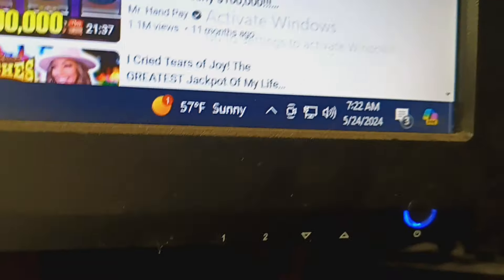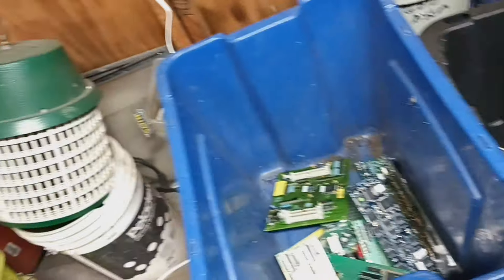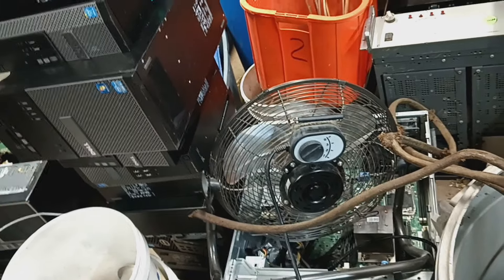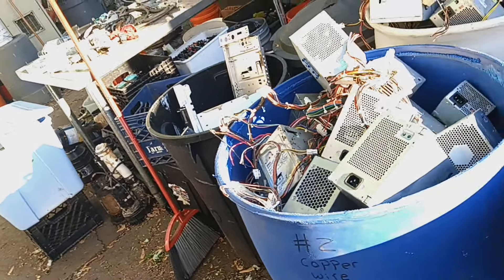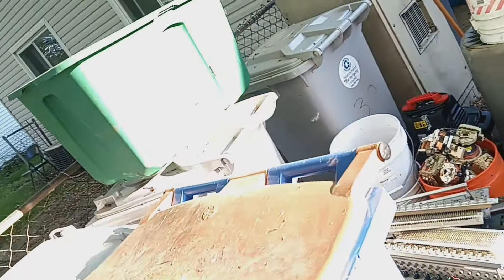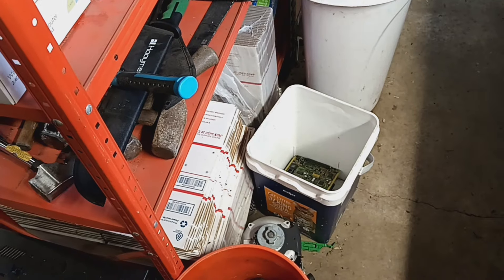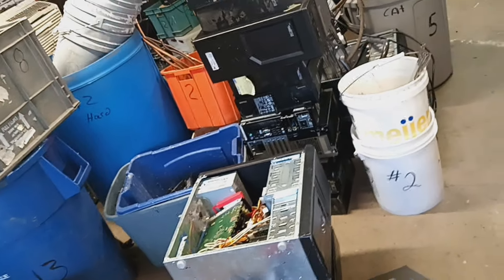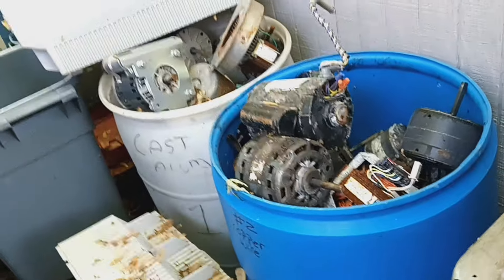780.00 more to the pile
Got more scrap coming